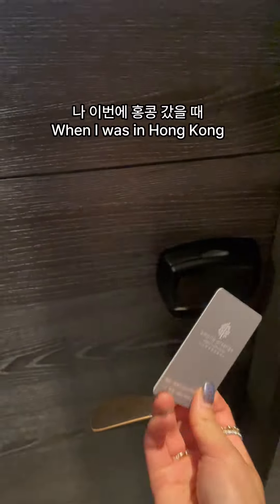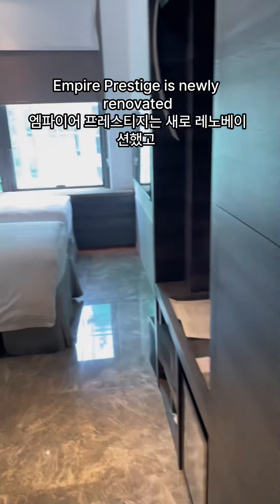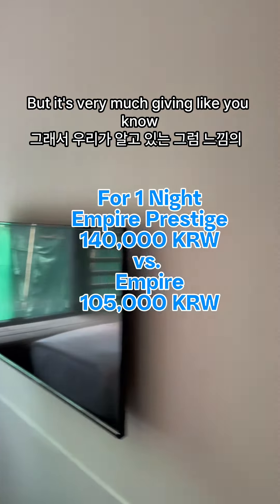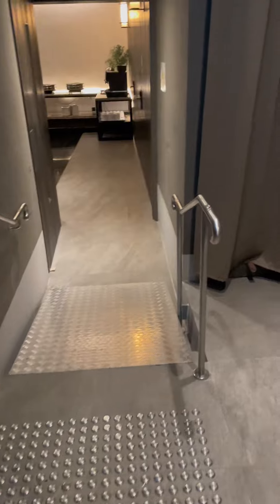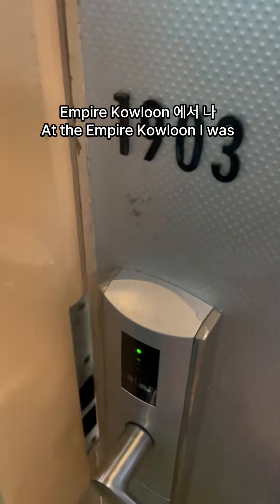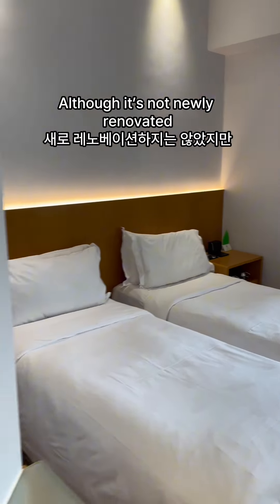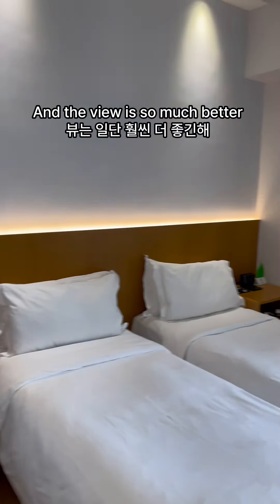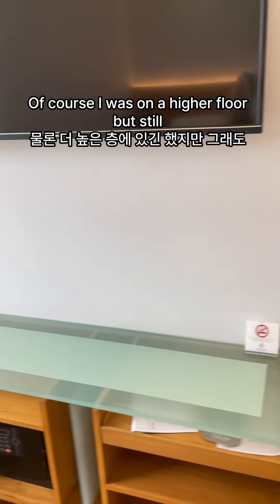홍콩 10만원대 호텔 비교 Empire Prestige vs. Empire Kowloon Hotel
Empire Prestige

Empire Kowloon